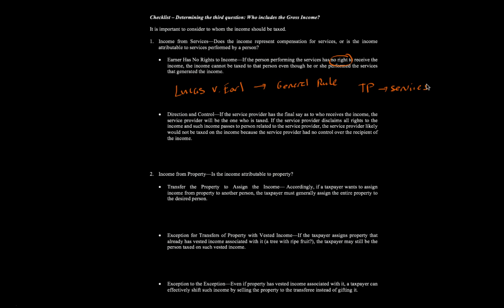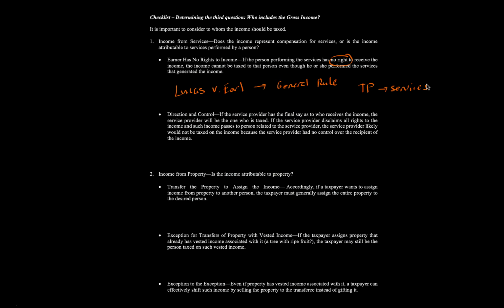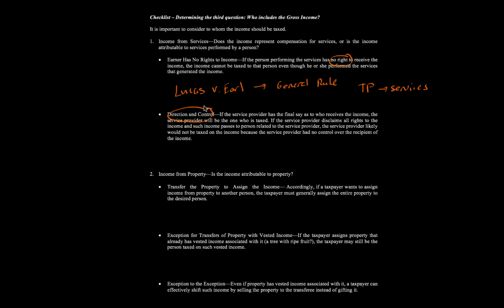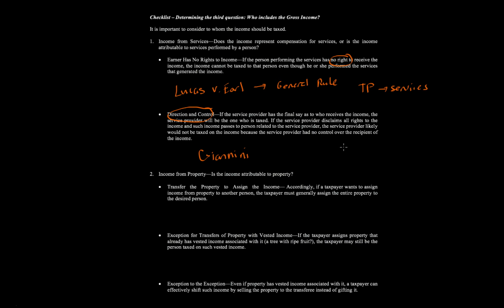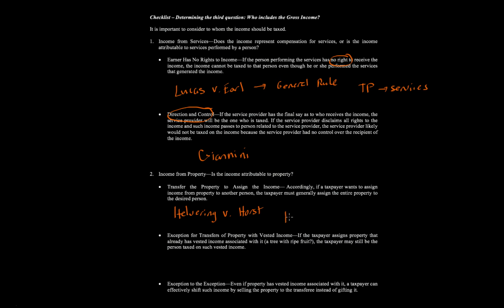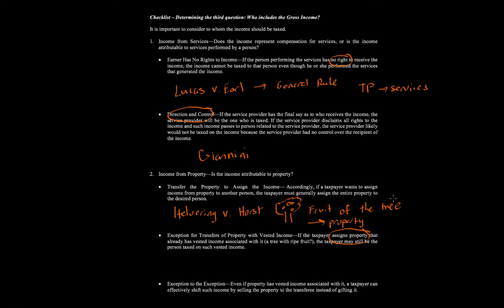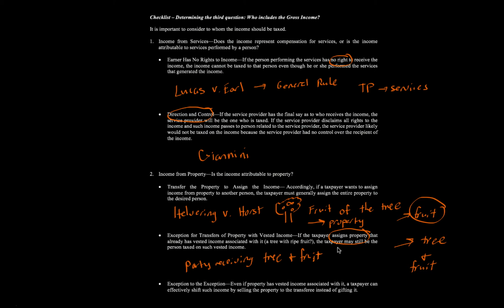Checklist to Determine Gross Income Step 3 of 3 - Who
This is the third step of the Checklist to determine Gross Income for tax purposes.